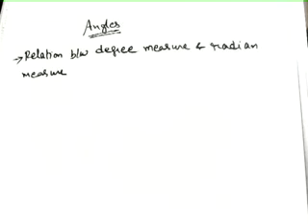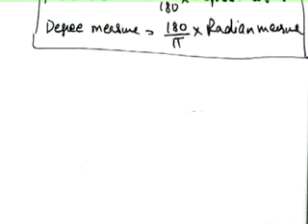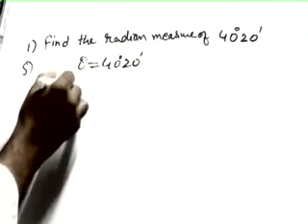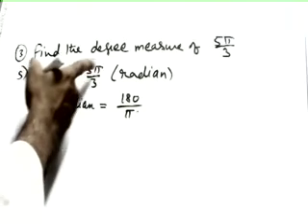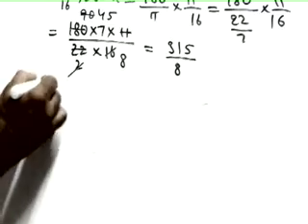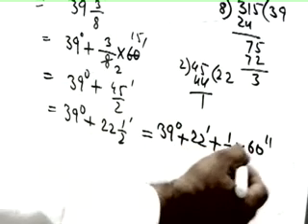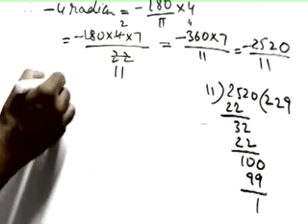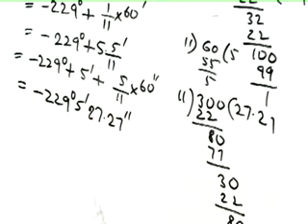TRIGONOMETRIC FUNCTIONS PART-1 ANGLES DEGREE RADIANS NCERT CBSE 11TH CLASS (IN ENGLISH) ARSHAD SIR.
Questions to convert angles from degree to radians and vice- versa.